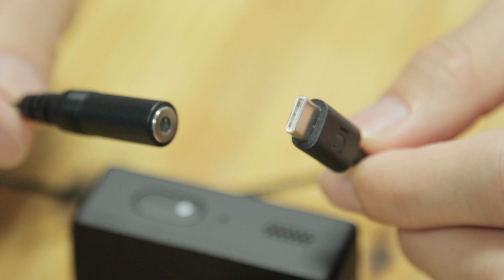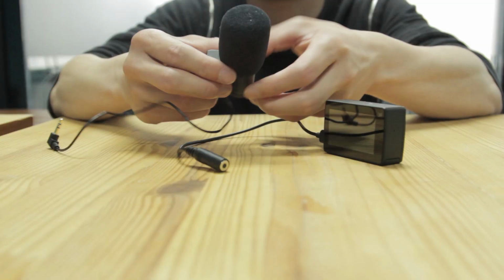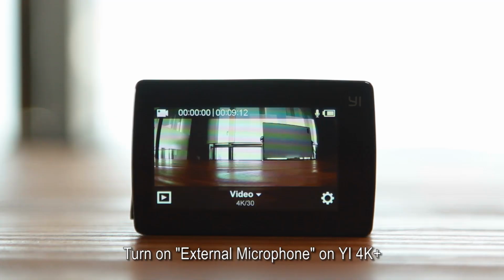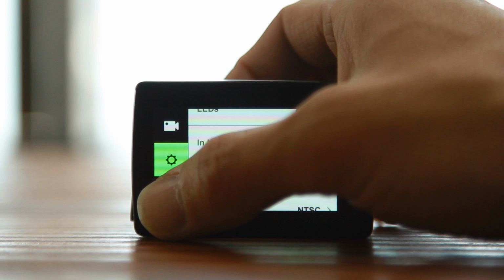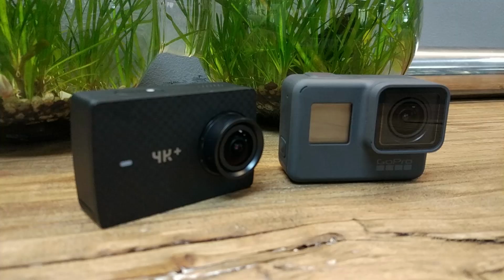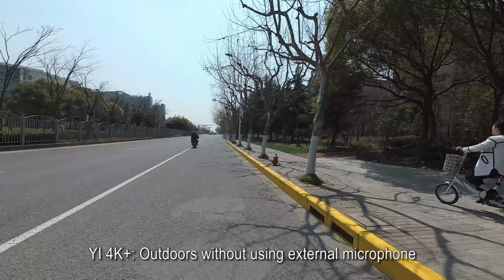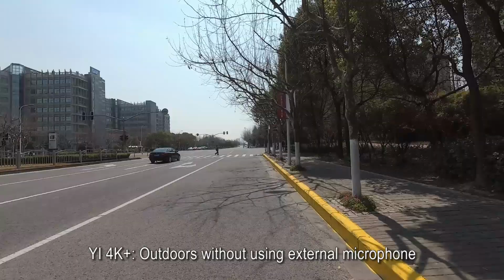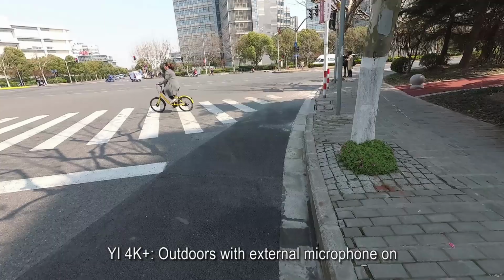YI 4K+ Action Camera External Mic Testing VS GoPro Hero 5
How is the external microphone on YI 4K Plus like? Check out the video.

Highlights for YI 4K+:
• The worlds’ first 4K/60 action camera The worlds’ first 4K/60 action camera
• Based on the latest Amba H2 SOC technology
• Based on award winning YI 4K Action Camera
• Feature upgrade from YI 4K Action Camera